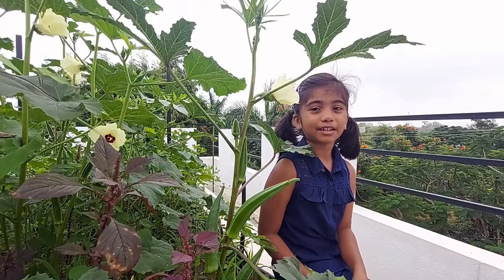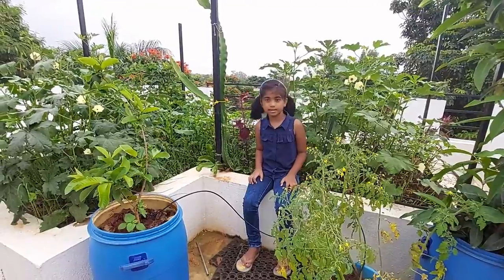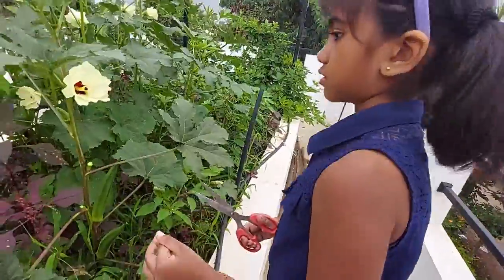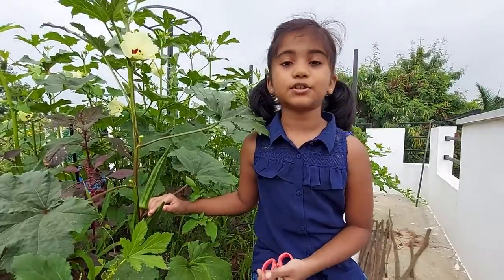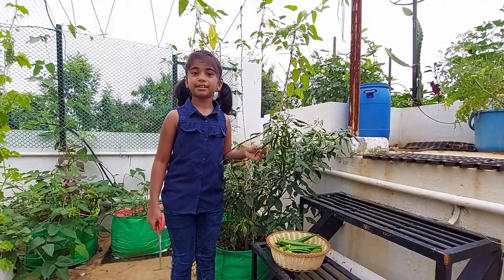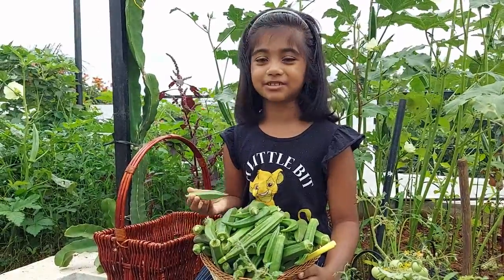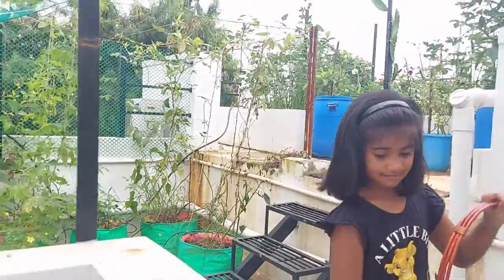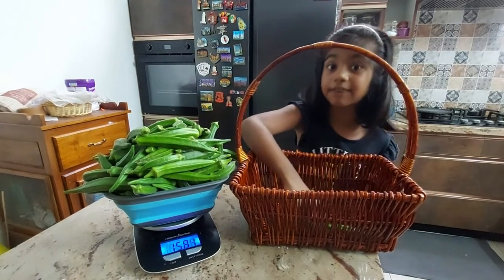Harvesting 2 KG Ladies Finger/ (Bhindi) From My Terrace Garden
In this video, I harvest two kilograms of ladies finger/Okra/Bhindi from my terrace garden